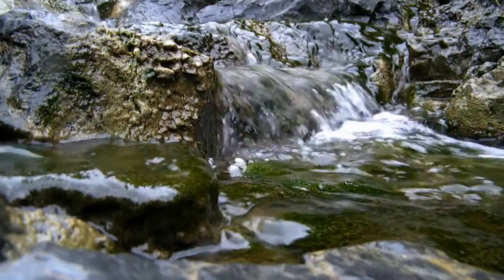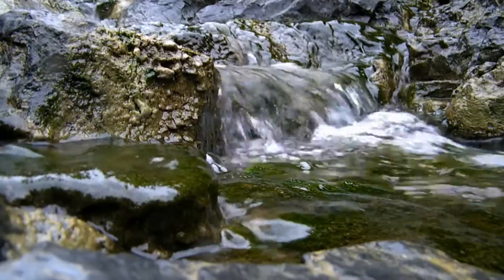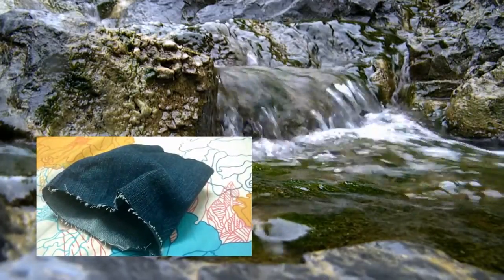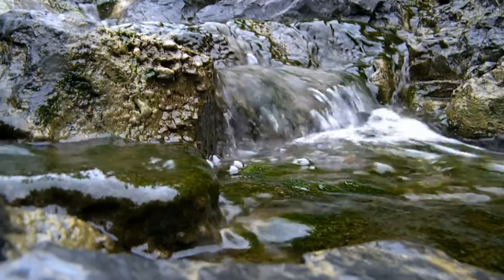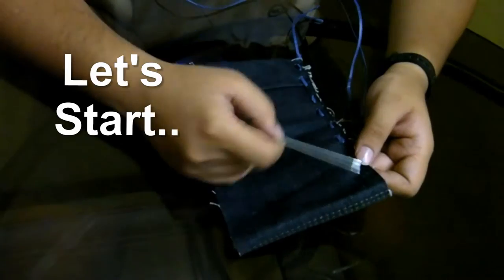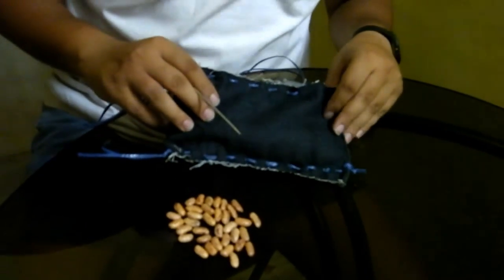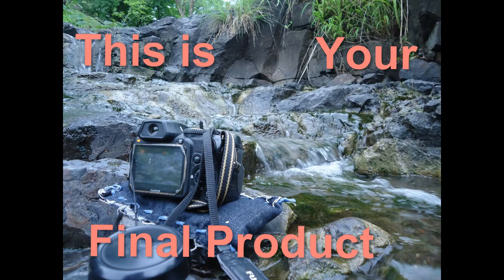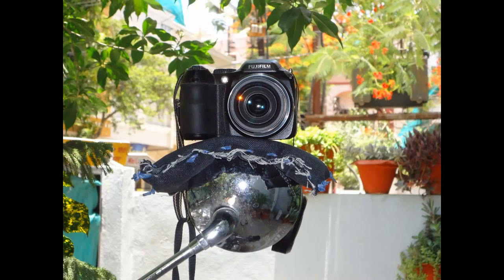How to Make Camera Bean Bag - DIY for free Instructions & Photos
Video details how you can make a camera bean bag for free from material you already have in your house or dorm. Camera bean bags are extremely handy for times when you need a steady shot but you either don't or can't use a tripod. This free DIY explains how you can make one using some old cloth and beans